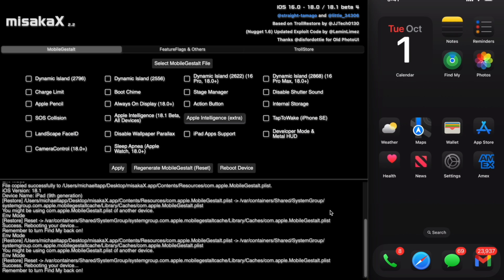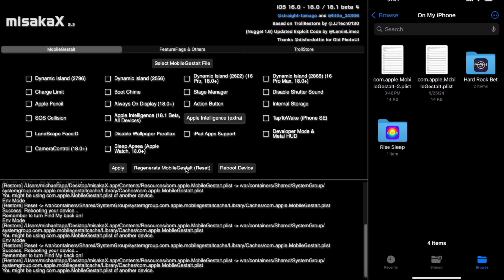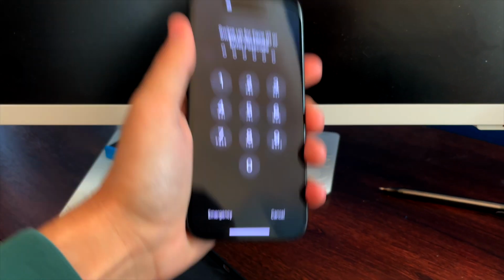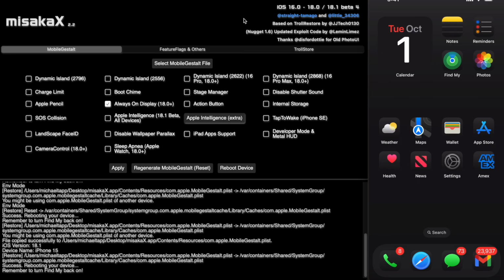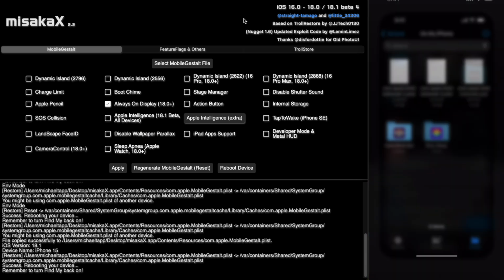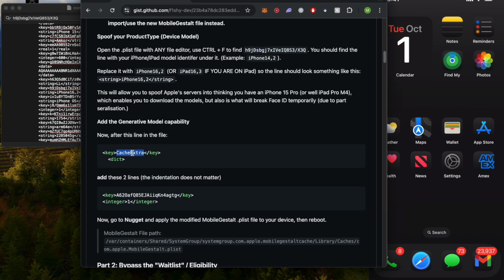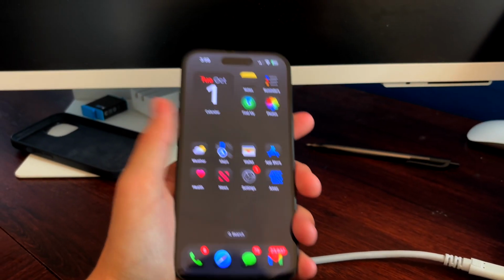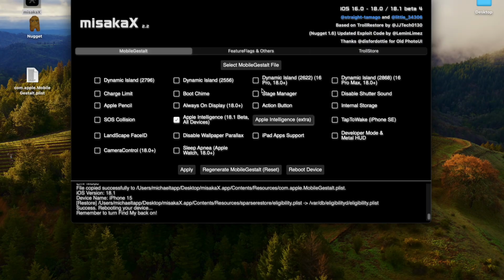How to get Always On Display and Apple Intelligence (ANY DEVICE)